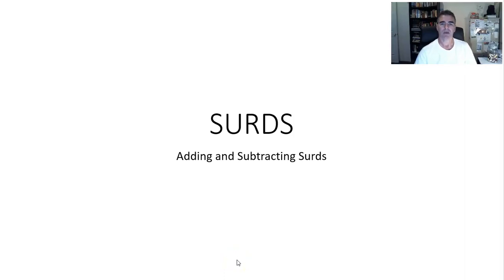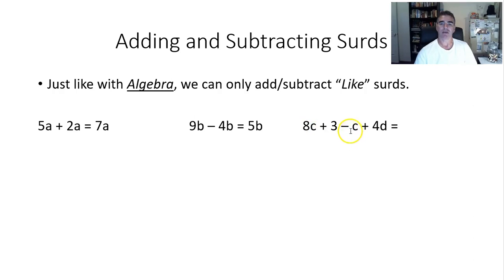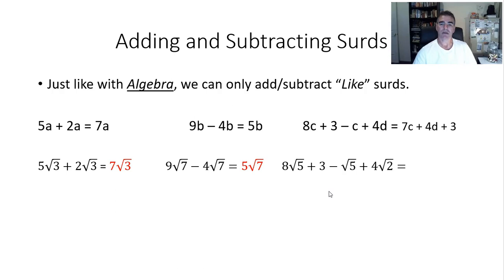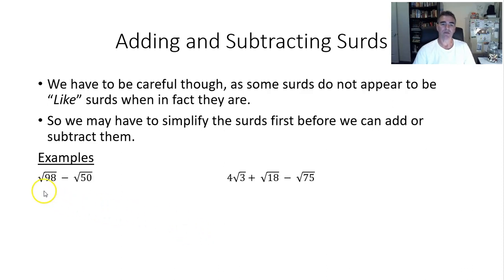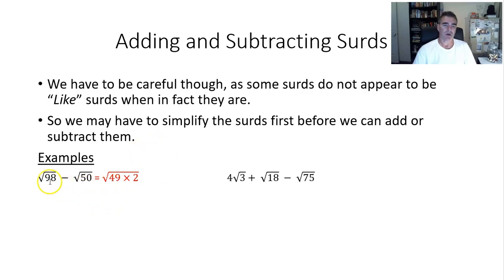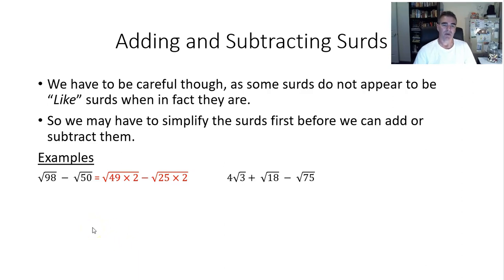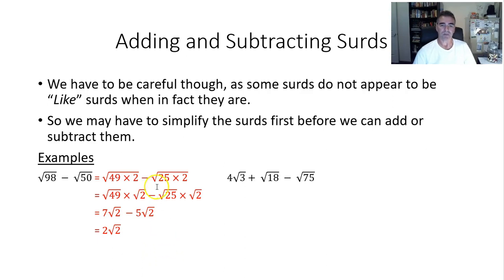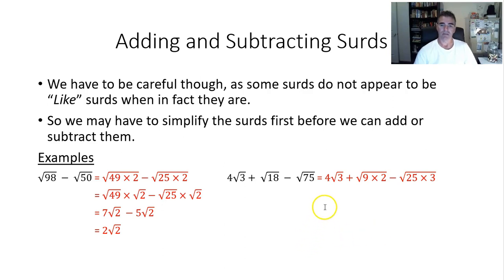Adding and Subtracting Surds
How to add and subtract surds.